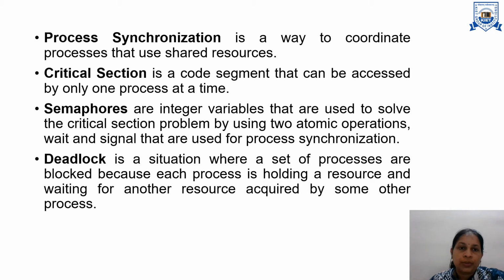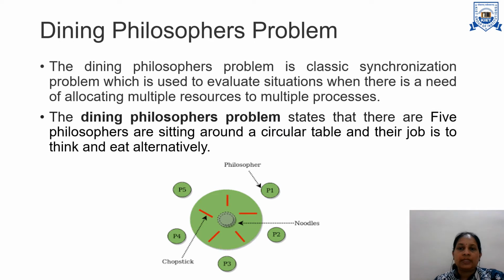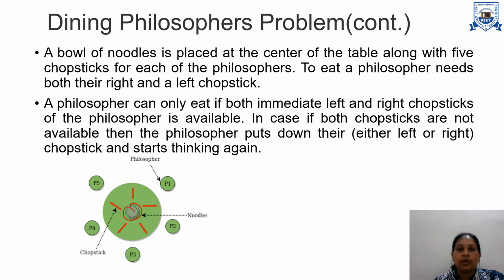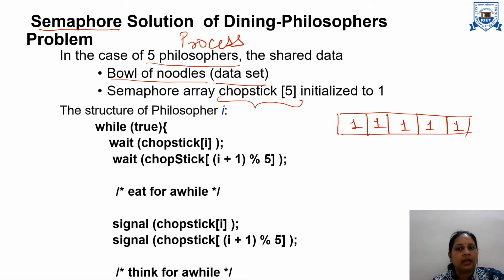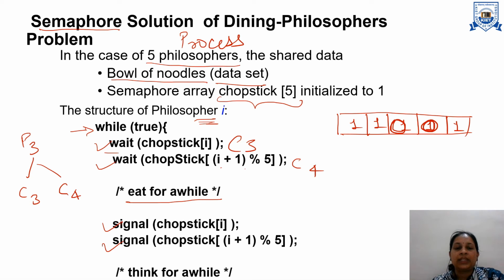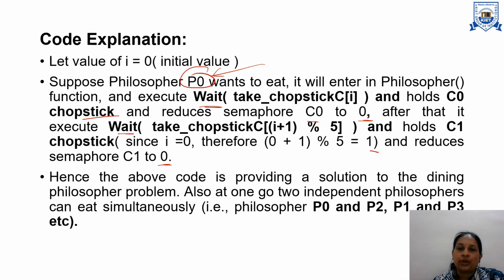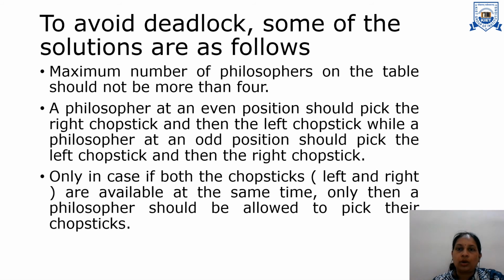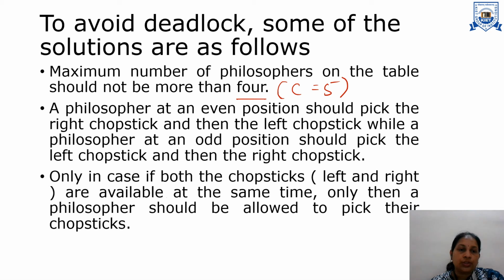B Tech_CSE_4 Sem | Dinning Philosophers problem | Neha Yadav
B Tech_CSE_4 Sem | Operating Systems |Dinning Philosophers problem |